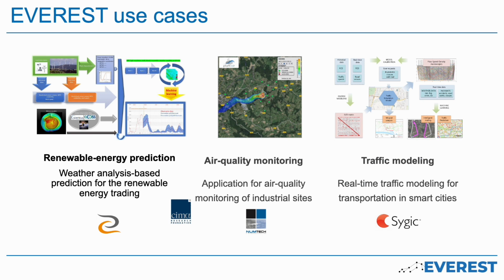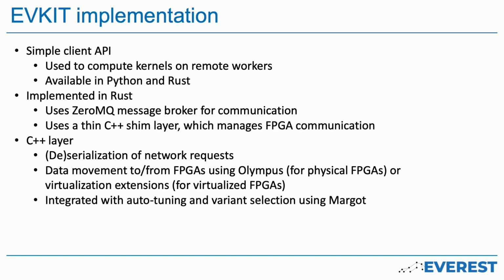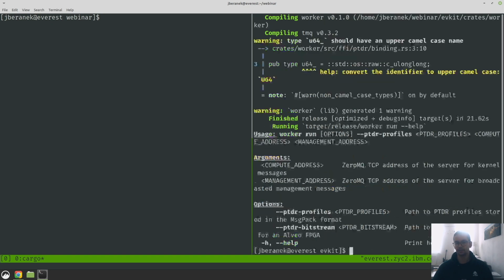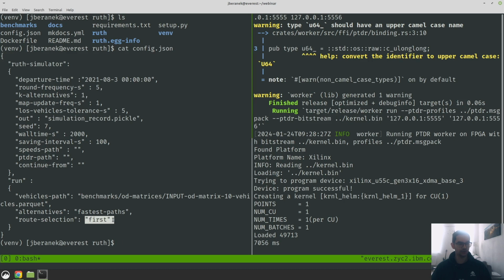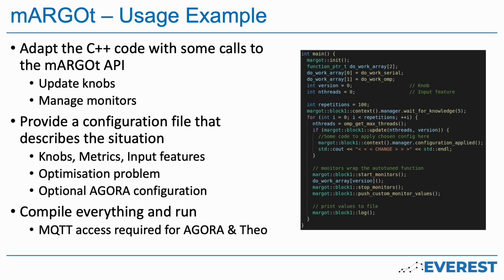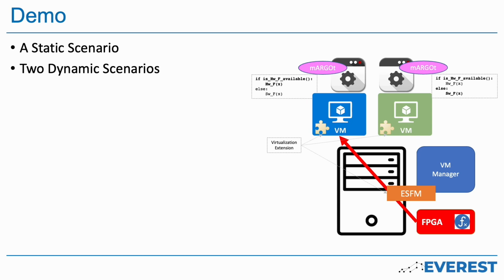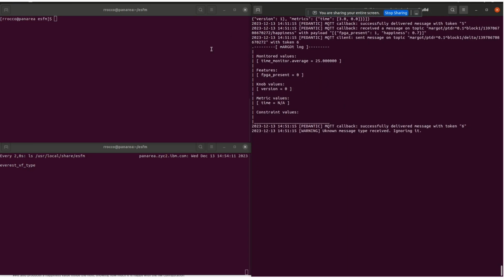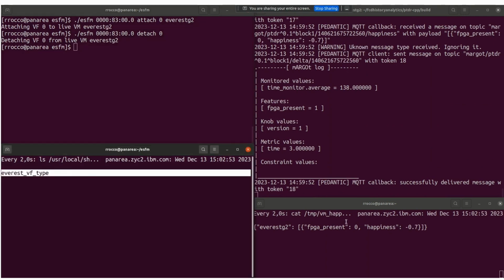12. EVEREST project webinar: SDK Run-Time Components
12. EVEREST project webinar
SDK Run-Time Components
Gianluca Palermo, Michele Paolino, Roberto Rocco, Samuele Paone, Jakub Beranek
EVEREST researchers from: (1) Politecnico di Milano, (2) Virtual Open Systems, and (3) IT4Innovations, VSB - TU Ostrava

The EVEREST project aims at developing a holistic design environment that simplifies the programmability of High Performance Big Data analytics for heterogeneous, distributed, scalable and secure systems.
EVEREST has received funding from the Horizon 2020 EU Research & Innovation programme under GA No 957269.